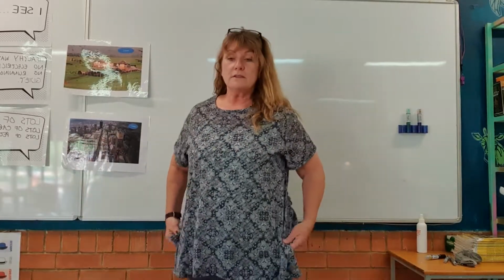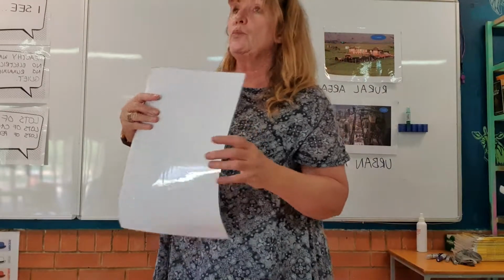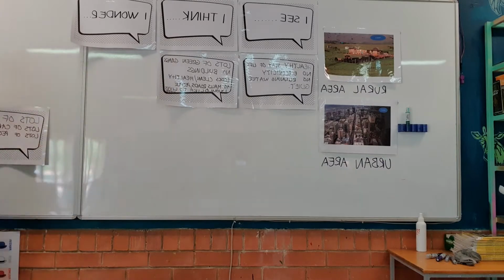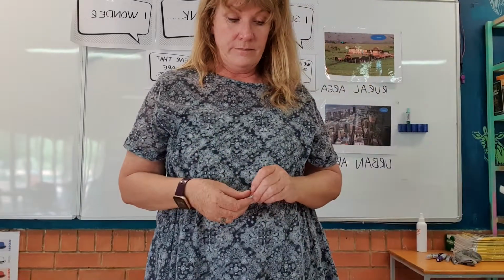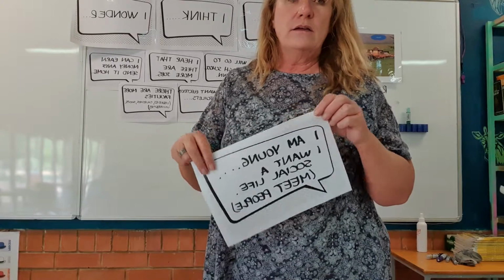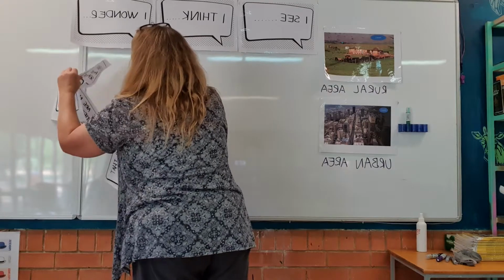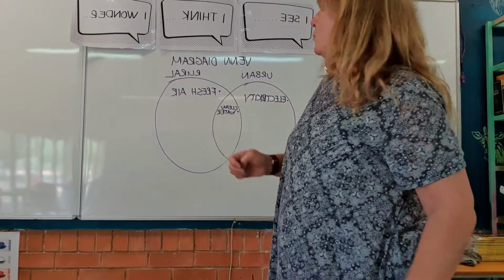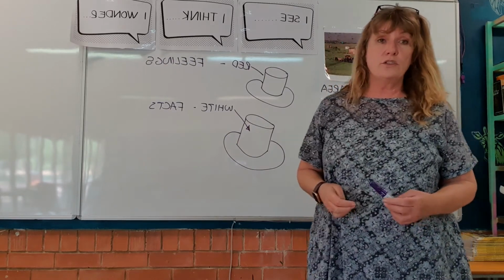Grade 6 SS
Why people move from Rural areas